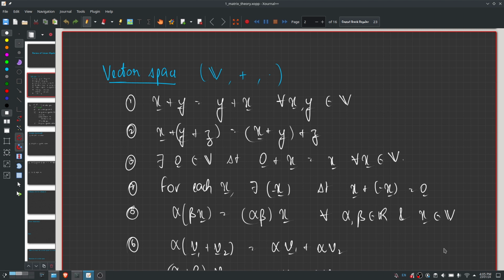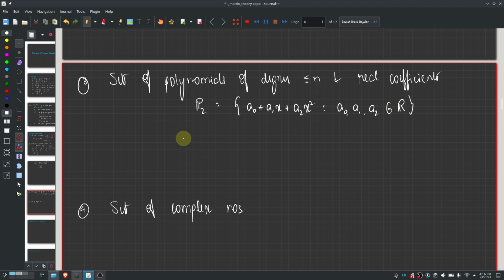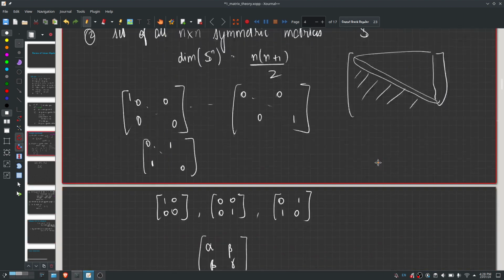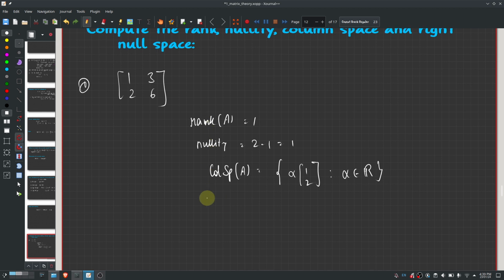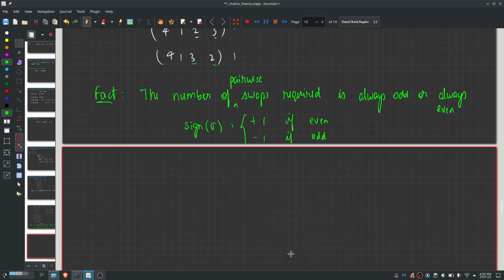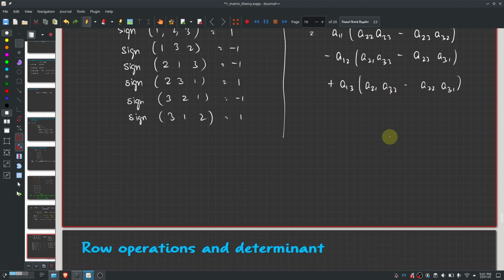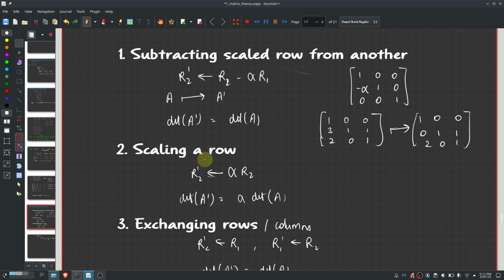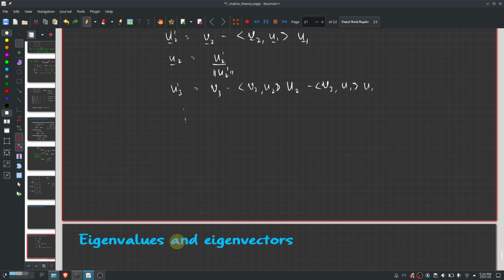Convex Optimization 2024: Class 7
Review of linear algebra